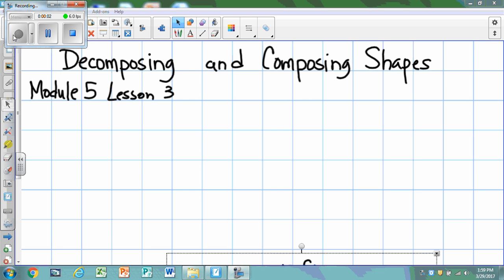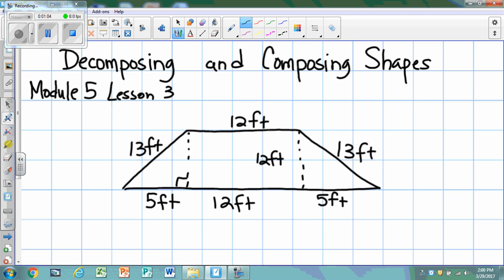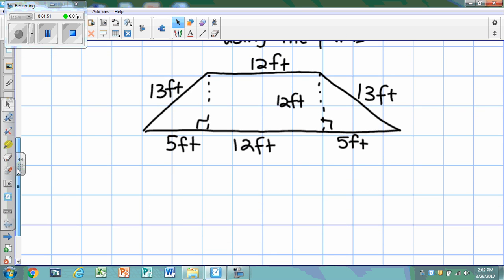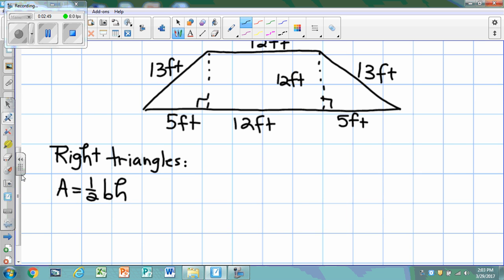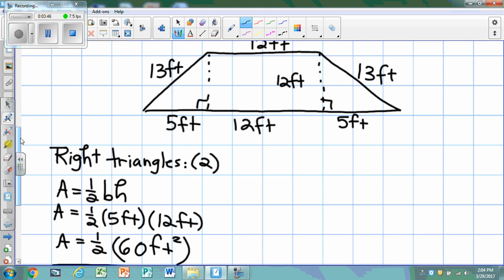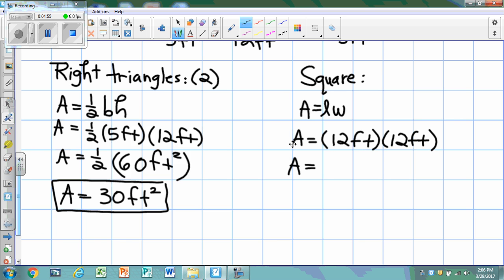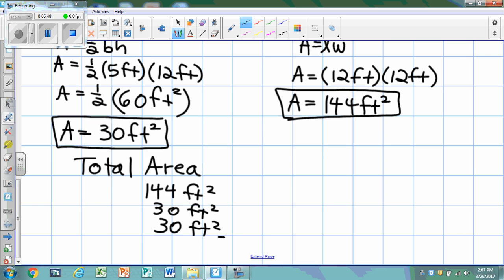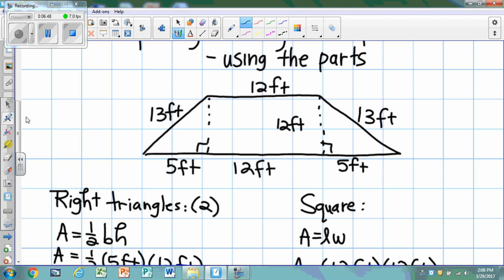Module 5 lesson 3 Decomposing and Composing a shape